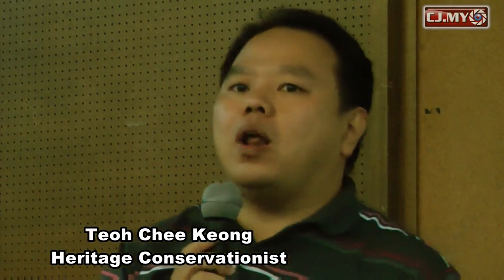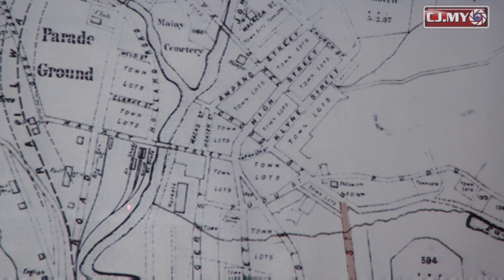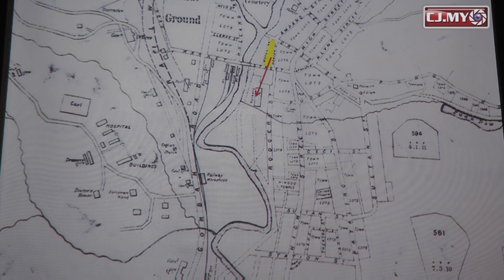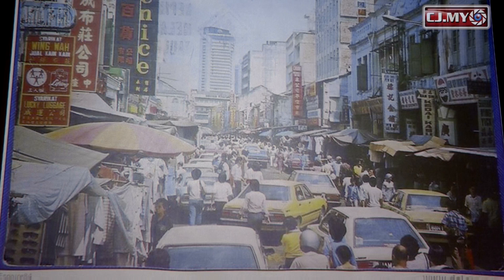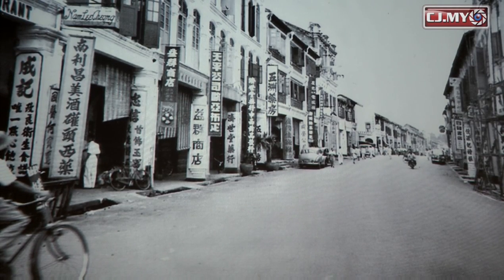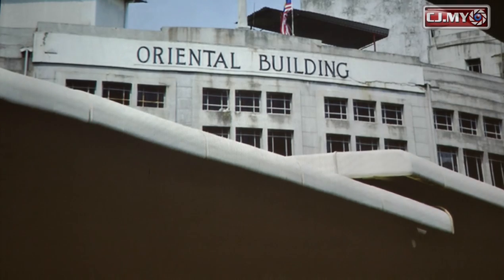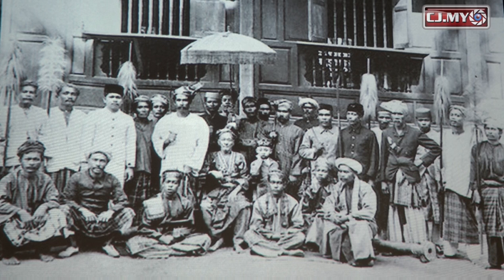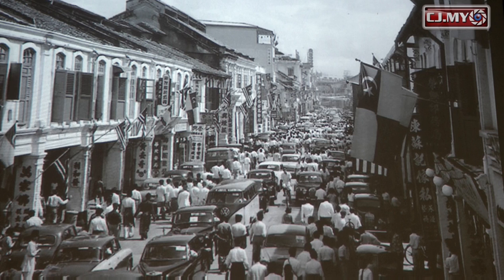Saving the history of Jln Sultan and Kuala Lumpur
The Land and Mines Department has given Jalan Sultan landowners a final date of 30th January, 2012 to negotiate with MRT Corp, before it invokes the 1960 Land Acquisition Act to acquire land and property for the purpose of constructing the RM40 Billion Klang Valley Mass Rapid Transit (KVMRT) which runs underground along Jalan Sultan.

According to Heritage conservationist, Teoh Chee Keong, this is like taking away a piece of the puzzle from our country's history.

Teoh said  "The importance of Jalan Sultan is not just about the Chinese community history, it is also our country's history, also the history of  Kuala Lumpur."

In this video, Teoh dwells into the history and development of Kuala Lumpur from the 1870, with historical maps and photographs.